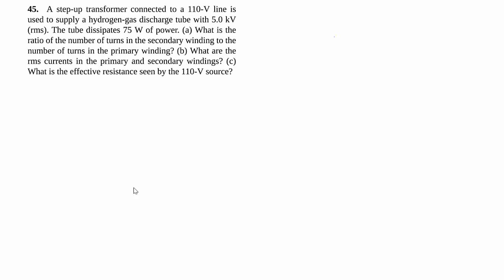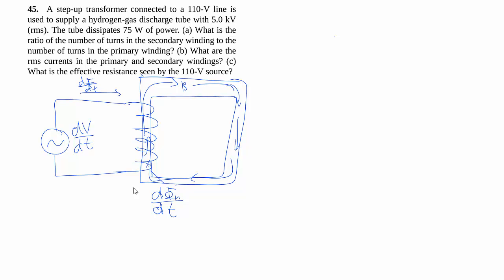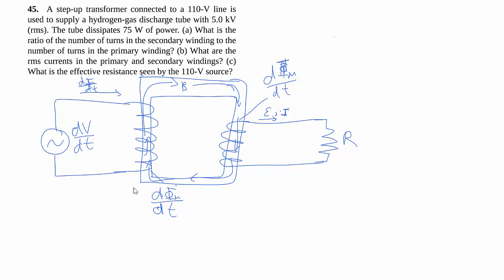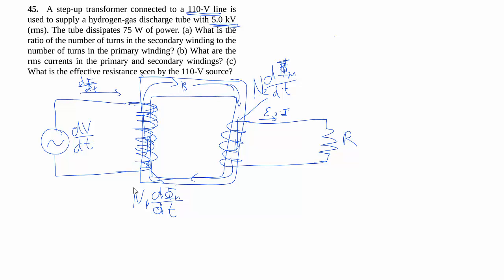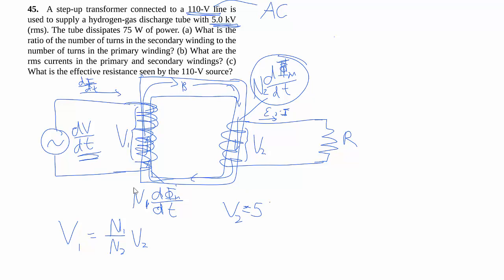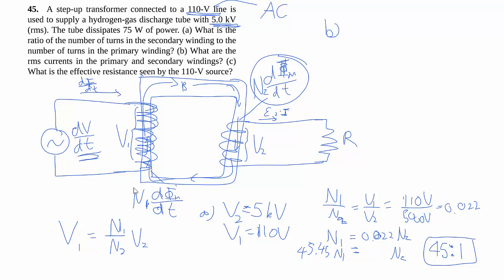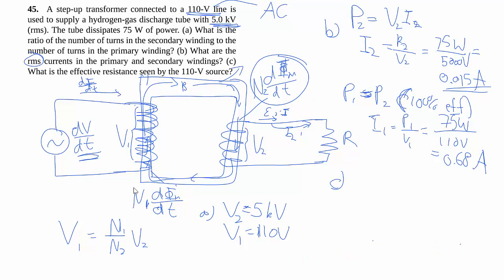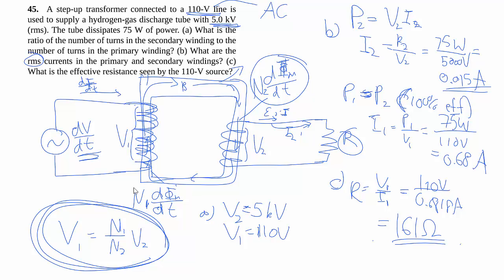15-45. The Transformer